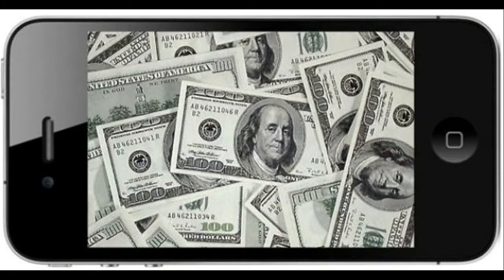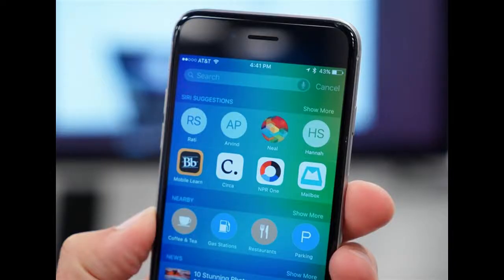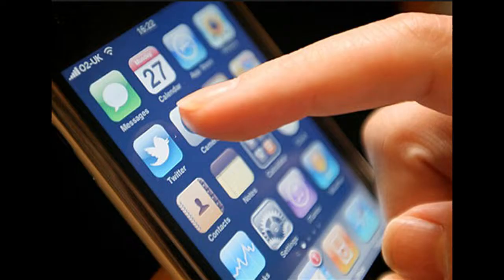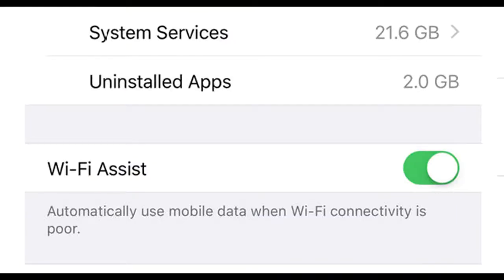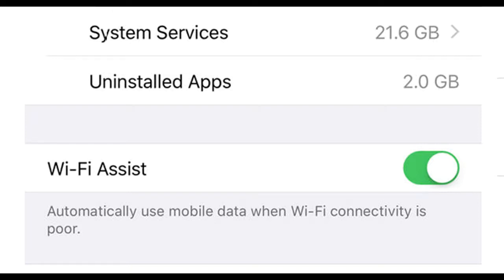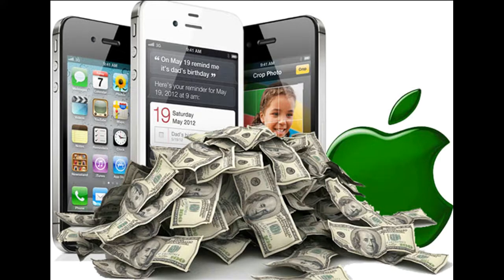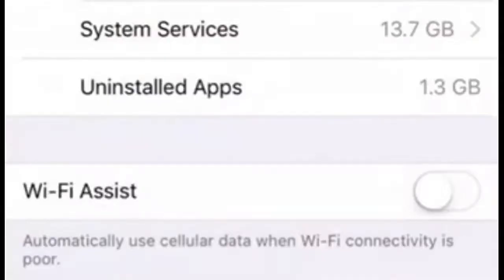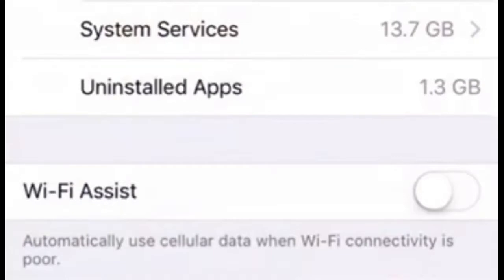New iPhone Feature Drains Data Could Send Phone Bills Sky-high What to Do?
ATTENTION: If you've done the most recent iPhone update and have noticed your battery draining and your cell phone bill spiking, this could be why. The feature that may be to blame

There's concern that a feature on the iPhone's latest operating system could send phone bills sky-high.

The new WiFi Assist feature is located in the iPhone's settings. It will automatically kick in a user's data plan if they are in an area with weak WiFi service.

Industry insiders say it could end up costing consumers who forget to turn WiFi Assist off. The feature could add hundreds to your monthly bill since most cell carriers no longer offer unlimited data.

YOU should probably switch-off THIS new iPhone feature now

APPLE only released iOS 9 earlier this month – but the new software is already running half of all Apple mobile devices. The update brings some great new features, but there is ONE that is causing havoc.

According to Apple, iOS 9 has the fastest adoption rate of any iOS software update.

In fact, within a couple of weeks of its release, more than 50 per cent of all Apple mobile devices were running iOS 9.

The new update brings some interesting new features to iPhone and iPads – why not read about 9 of its best features –  but there is one new addition already causing a stir.

It's called Wifi Assist and is designed to make sure users always get the most stable and fastest internet connection.

The feature quietly swaps your iPhone from a wifi connection to mobile data, if it thinks your 3G or 4G will be the fastest of the two connections.

It's designed to stop endless load times when connected to a sluggish wifi hotspot or home network – but it can quickly burn through your mobile data, especially if you don't have an unlimited plan.

The iPhone doesn't notify you it has made the switch, which means you could be halfway through an episode of House of Cards before you notice you're streaming on a 4G connection.

Apple fans have flooded Twitter to spread the news about Wifi Assist, which is turned on by default when iOS 9 is installed.

"WiFi assist is a thing because Americans generally have uncapped data plans," on Twitter user wrote "Which the rest of us do not. Bad Apple."

Another simply posted: "Turn off your Wifi assist before it's too late people turn it off."

Thankfully, Apple has included a quick an easy way to switch off the feature.

Simply navigate to Settings - Mobile Data then scroll to the bottom of the list and toggle Wifi Assist off.
Apple released its new iPhone 6S and iPhone 6S Plus across the globe last week.